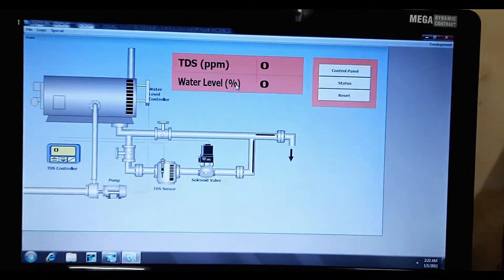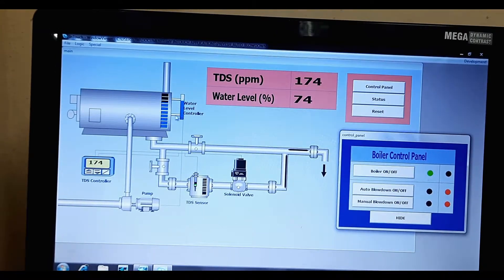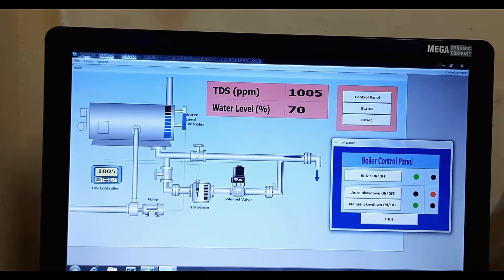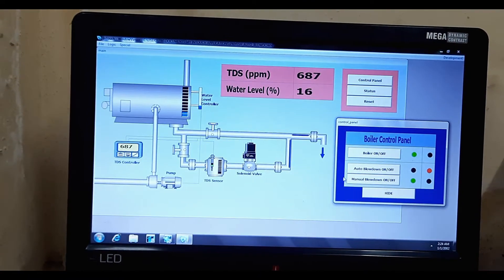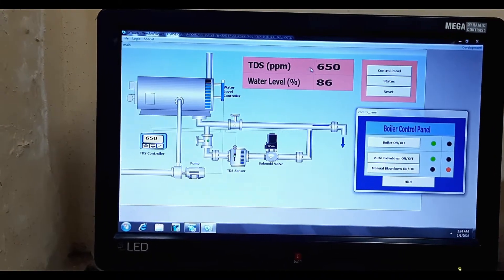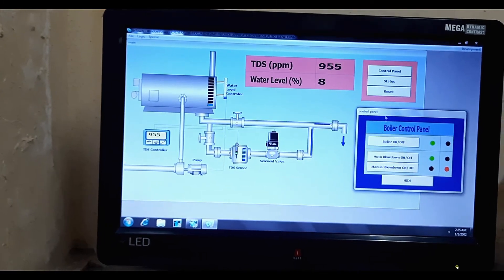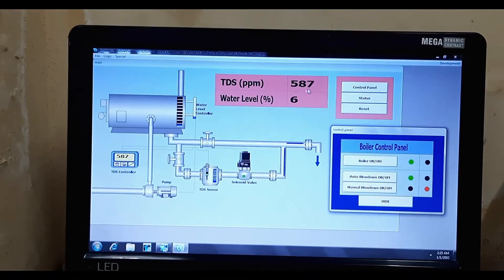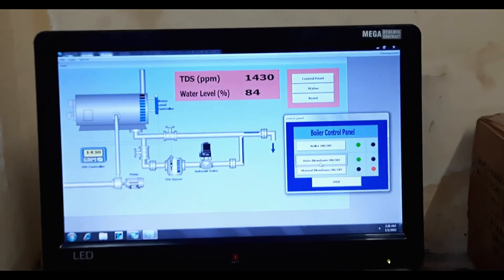Automatic Blowdown System for Boilers - SCADA demo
SCADA demonstration for Auto Blowdown for boilers.